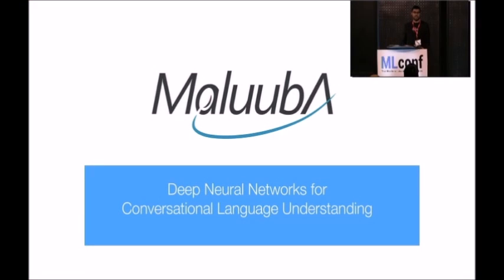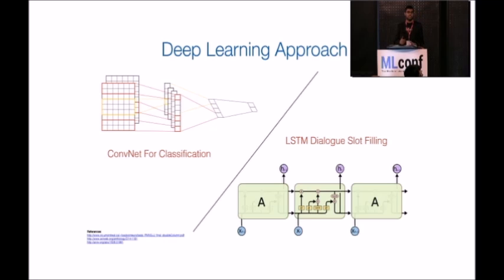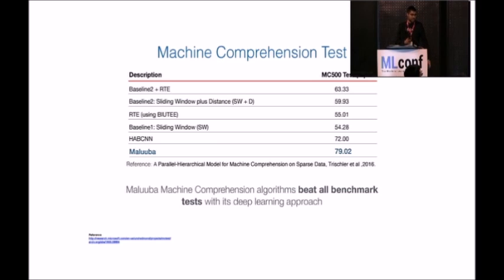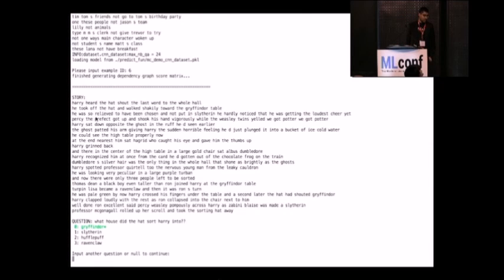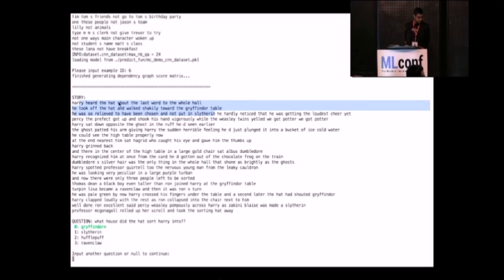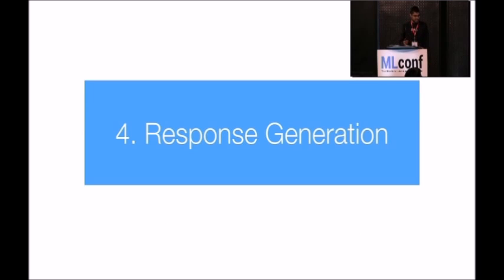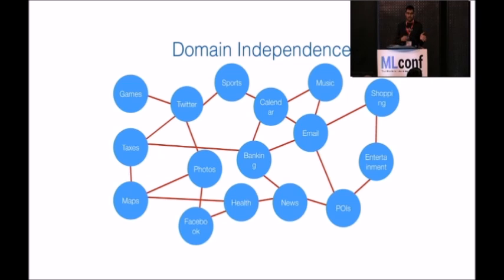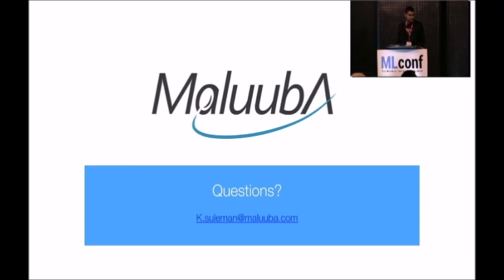Kaheer Suleman, CTO, Maluuba @ MLconf NYC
Conversational Language Understanding: Recent advances in deep learning have all but solved speech recognition and image processing. The next frontier is natural language. Maluuba’s vision is intelligent machines that can think, reason, and communicate, and we believe that language and intelligence are inextricable. We’ll describe steps taken toward next-generation conversational systems. Such systems should include the capacity to retain memory across dialogue turns and from past conversations, to clarify user intents through dynamic, back-and-forth speech, and to acquire new knowledge through interaction with humans and they. By taking a deep-learning approach, we have achieved state-of-the-art performance in both question and answering as well as conversational language understanding.